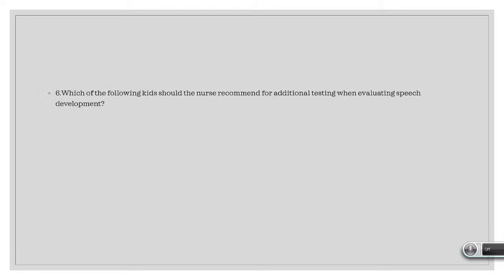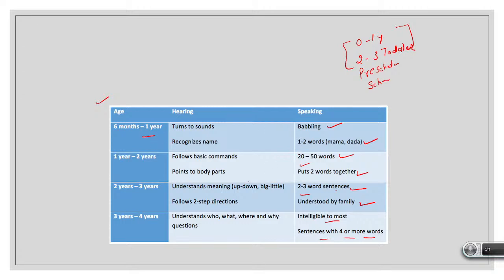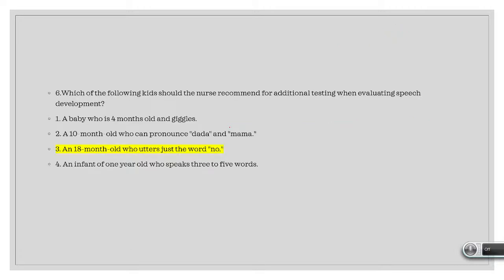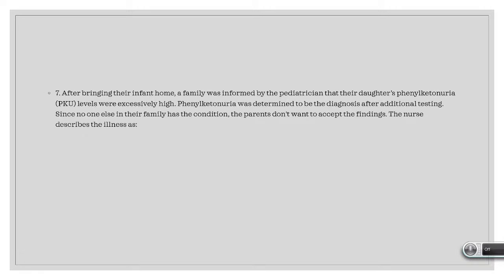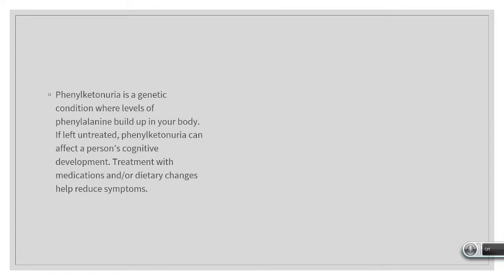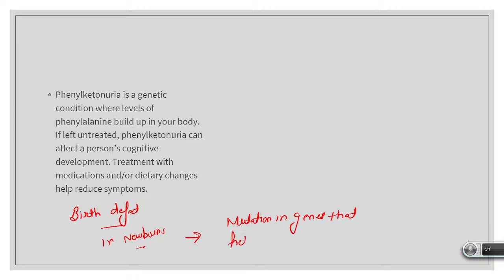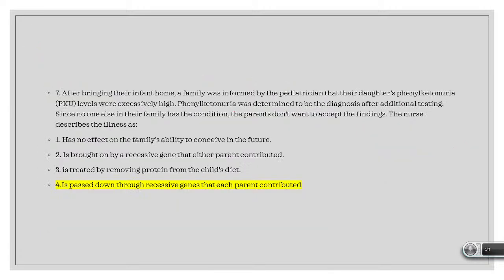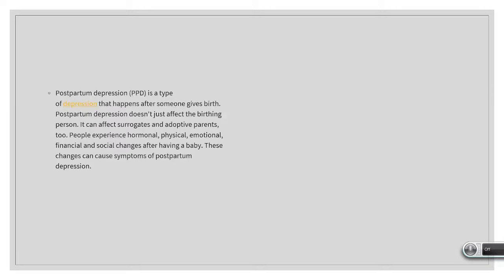Part 2, nclex questions and answers | nclex questions and answers with rationale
If you're preparing for the NCLEX, then this video is for you! We'll cover all the latest NCLEX questions and answers, as well as give you insight into the reasoning behind each answer. This will help you to understand the material and make better decisions during your testing!